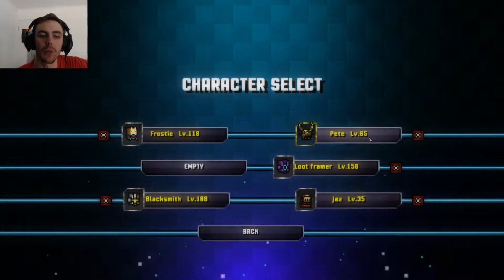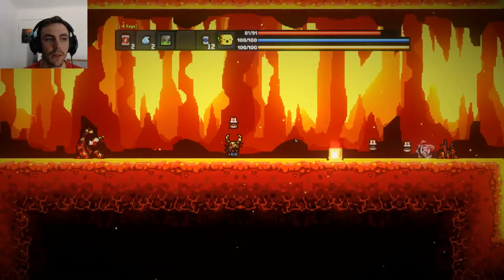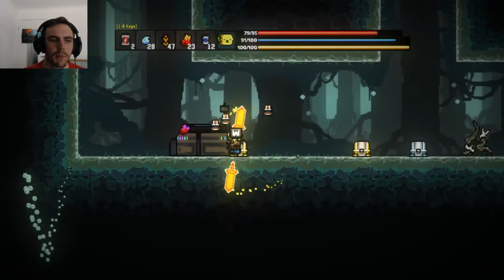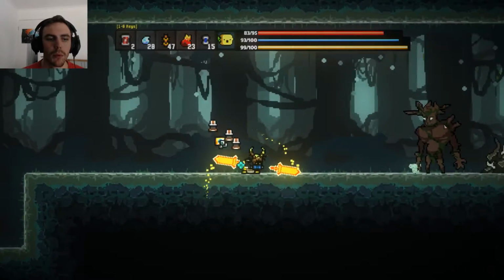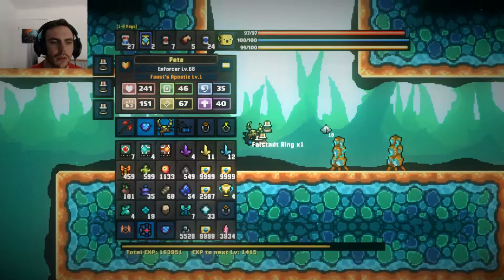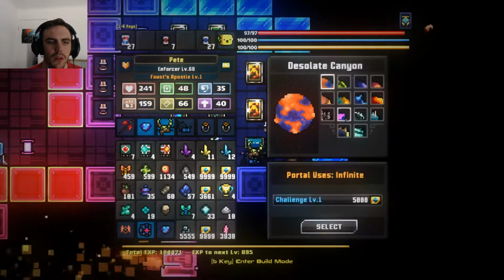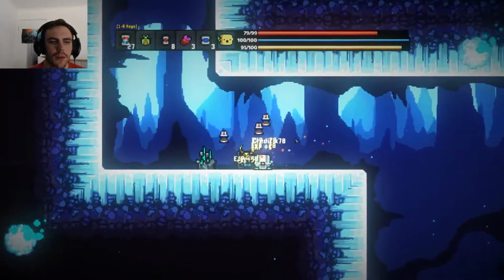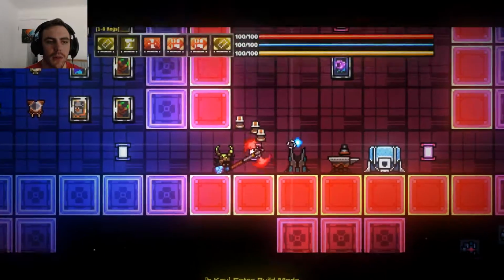AND MY AXE | RogueLands S2 #77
Watch as KawaiiLemons takes on a brand new epic adventure into the RogueLands